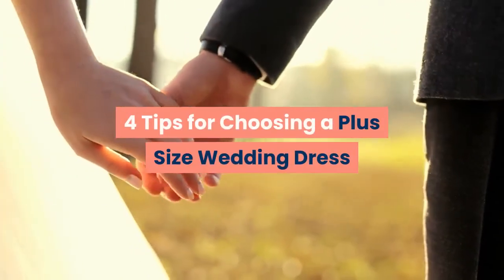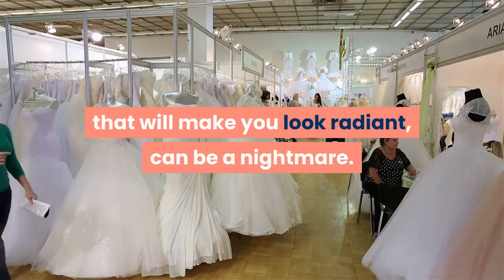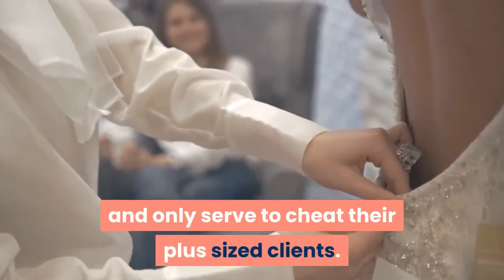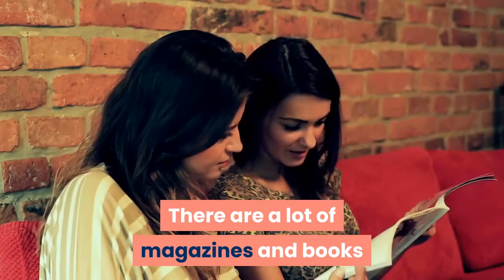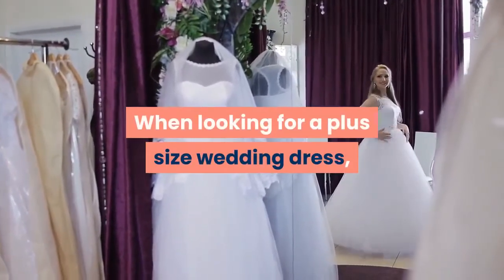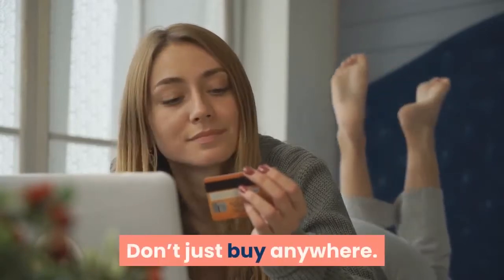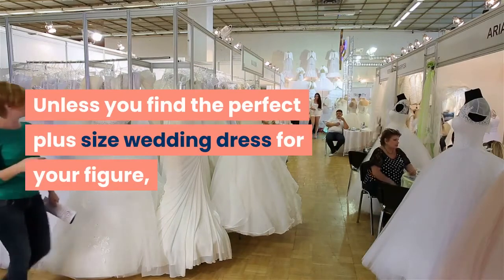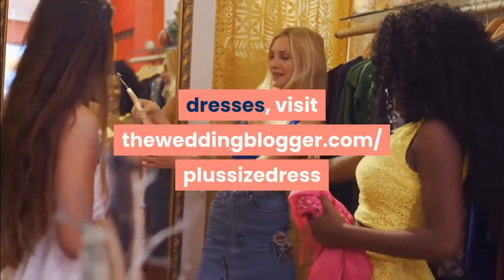4 tips for choosing a plus size wedding dress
4 Tips for Choosing a Plus Size Wedding Dress

Looking for the perfect wedding dress is one of the most fun things about getting married. But this is not always the case. With people who are on the big side, looking for a plus size wedding dress that will make you look radiant, can be a nightmare.

Despite the fact that many stores offer plus size wedding gowns to clients, there is still a lack of good designs that will truly camouflage the figures of plus size women.

Most, in fact, are not flattering at all and only serve to cheat their plus sized clients. This is especially true with the wedding dresses that are being sold over the internet.

Below are some tips that will help you find the perfect plus size wedding dress styles and protect you from scams that proliferate in the wedding dress market.

1. Know What Looks Great on You.
There are a lot of magazines and books that tell you the right cut and color that will look good on you. Read up on articles about this before you go and hunt for your wedding dress.

2. Get Style Advice from People You Can Trust.
When looking for a plus size wedding dress, go wedding dress shopping with friends and family… people who you know will tell you the truth. This is because we are oftentimes blinded by designs that look good in our eyes but are not great with the body type.

3. Buy From a Reputable Shop.
Don’t just buy anywhere. If you know what design is great for your body type, then go hunt for your own. You can even go to thrift shops and you can probably get treasures there.

4. Don’t Buy Off the Rack.
Unless you find the perfect plus size wedding dress for your figure, buying off the rack is oftentimes a mistake. It is better to have a designer make a plus size wedding dress for you than buy something that is already ready-made.

For more information about buying plus size wedding dresses,